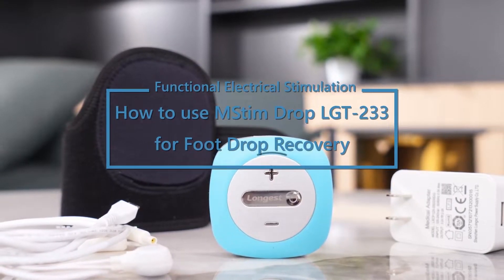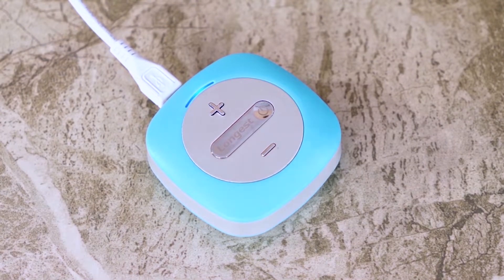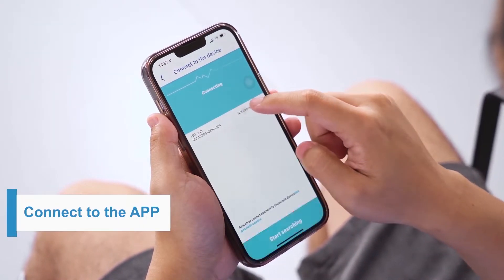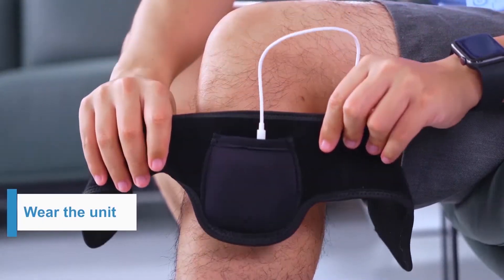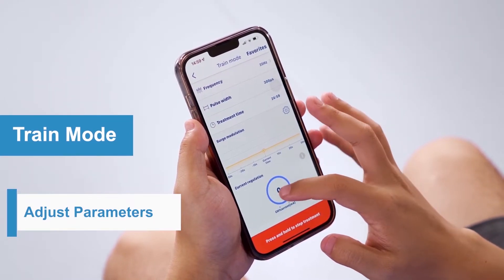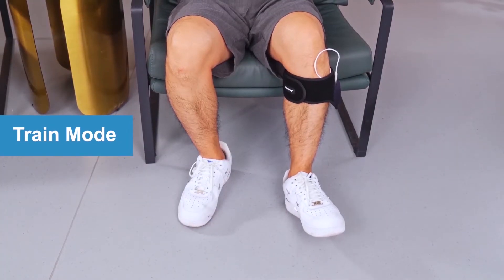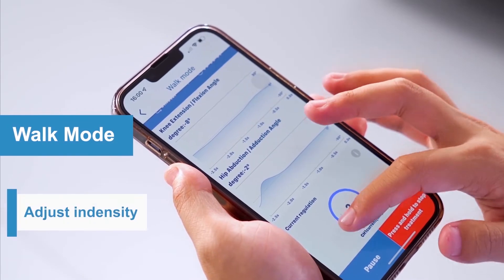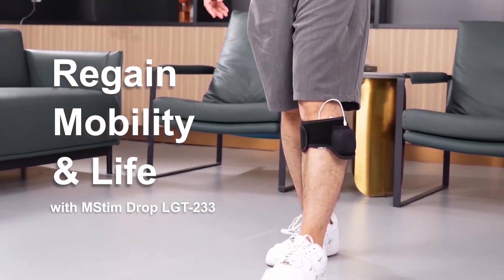Wearable FES Device to improve foot drop - MStim Drop LGT-233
This video is to show you how to use Longest self-developed FES device MStim Drop LGT-233 to treat foot drop. It is wearable, small, and convenient to use and you can track the treatment progress timely through the phone.

Medical Benefits of using MStim Drop LGT-233:
1. Correct abnormal gaits
2. Improve foot range of motion
3. Improve walking speed and quality
4. Enhance muscle strength
5. Reduce efforts needed to walk
6. Reduce spasticity